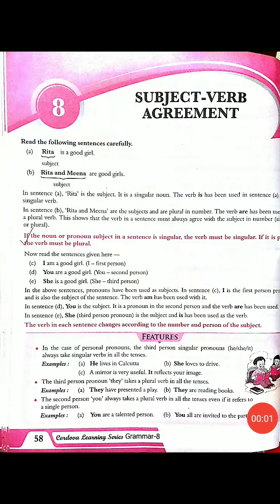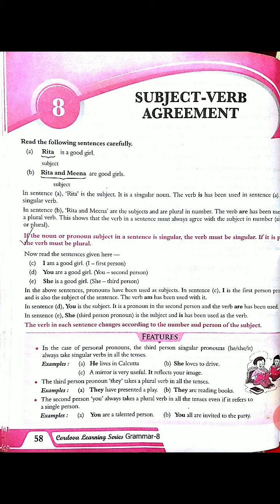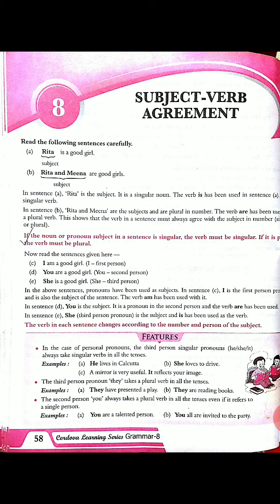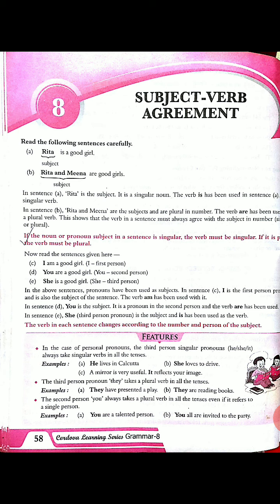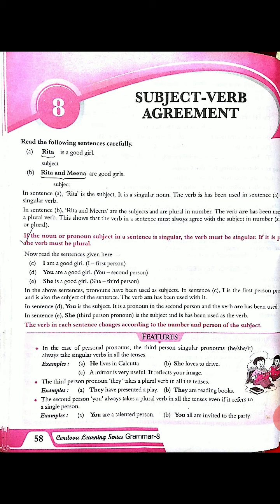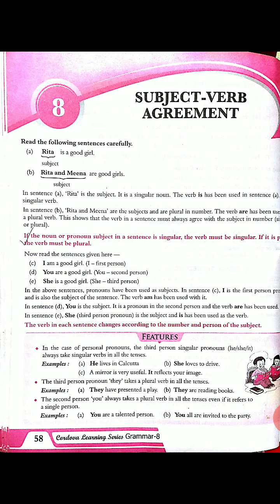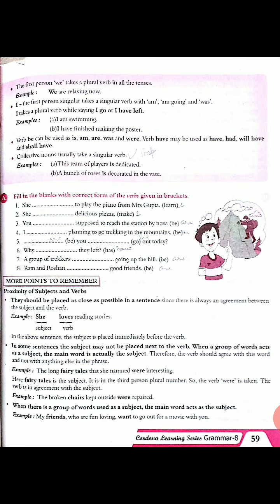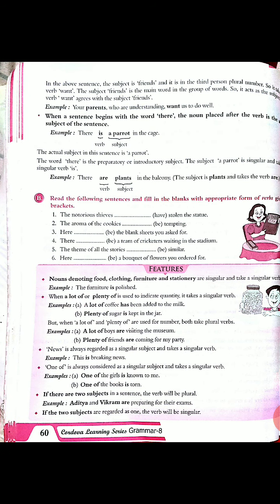Emglish_ch 8_ grammar class 8